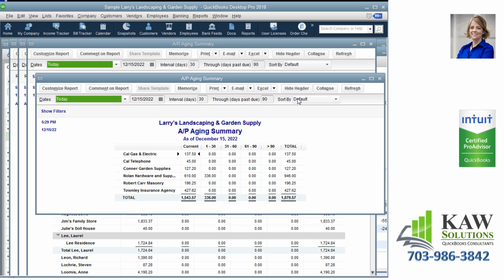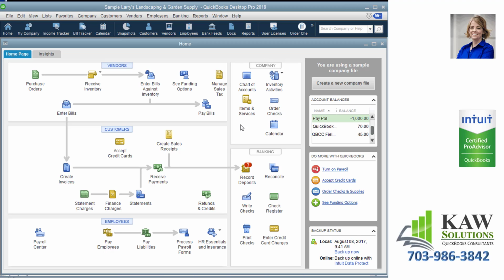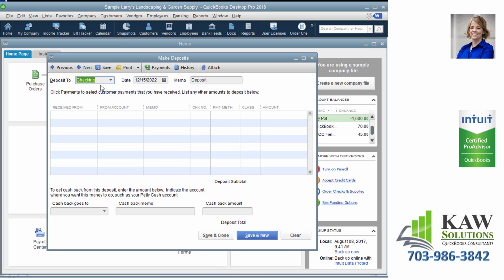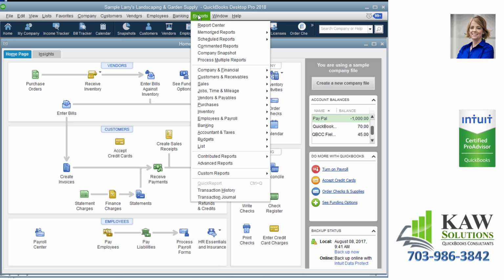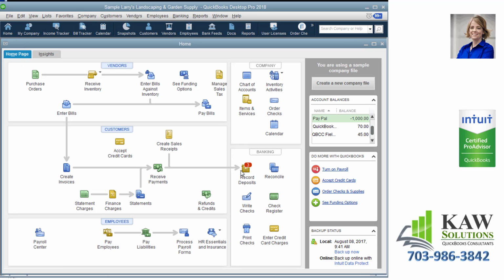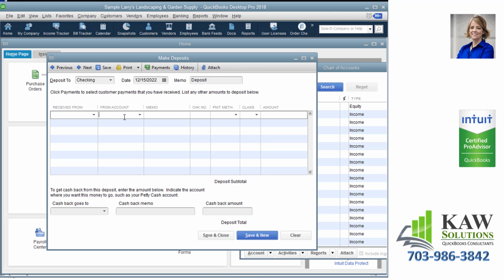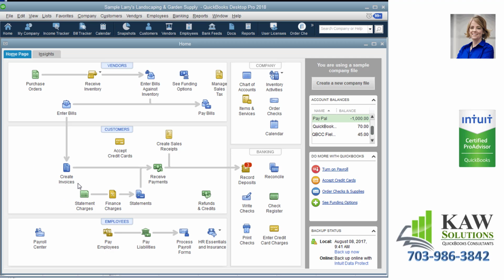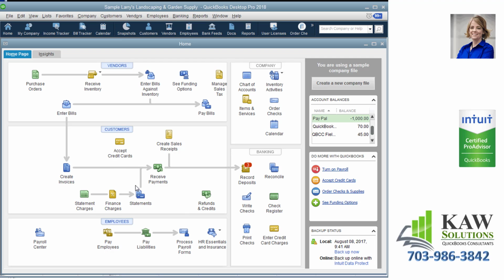Intro To QuickBooks Quick Hacks Pt 2 Intro Income Forms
How to QuickBooks Quick Hacks - Tips and Tricks - Income forms.

To find links our founder and owner Kim Wolfe on QuickBooks Pro Advisor, LinkedIn, etc, please visit: